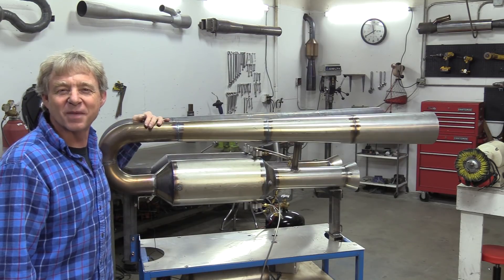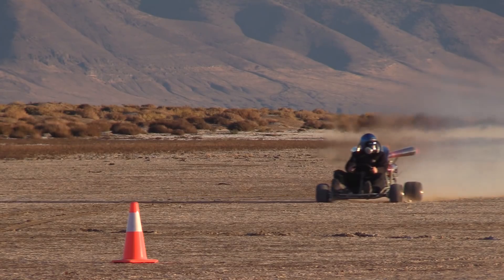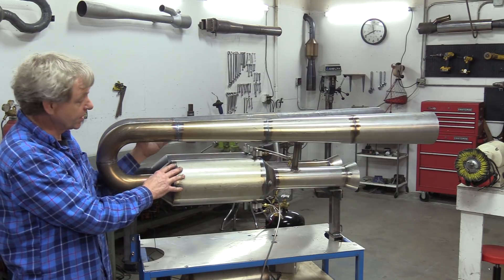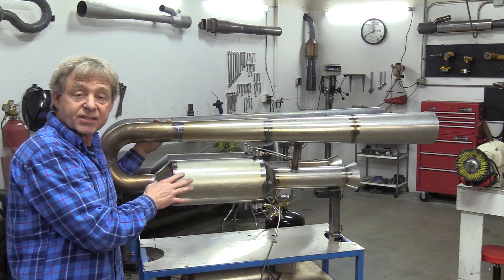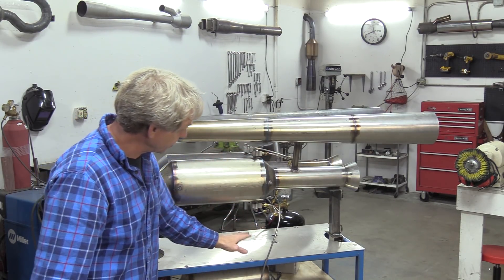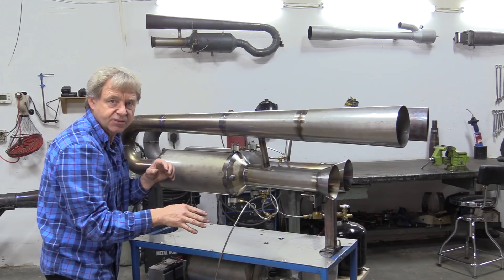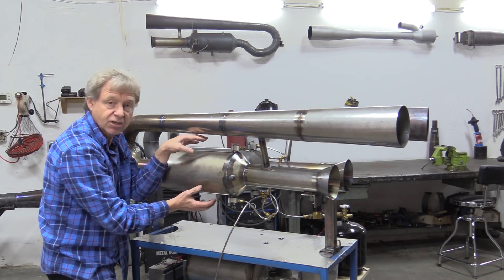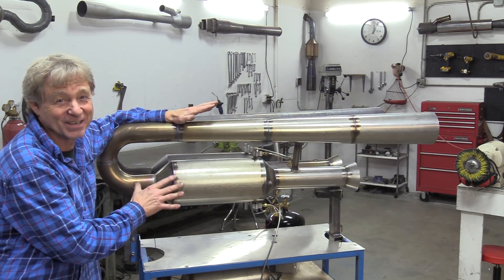Rocket Man : Building the MASSIVE! Pulsejet Viper engine.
In this video I'm building the Maddoxjets Twin Viper 100 pound thrust diesel powered pulsejet engine that powers many of my jet go karts. This engine is my production engine and is available to buy from me in kit form or in completed engine for and in " go kart kit " form that comes with everything you need to make your own jet kart in a very short time.